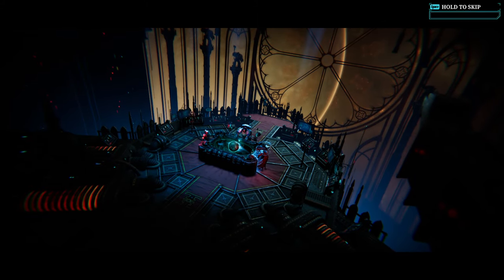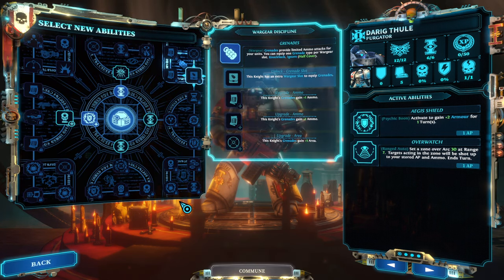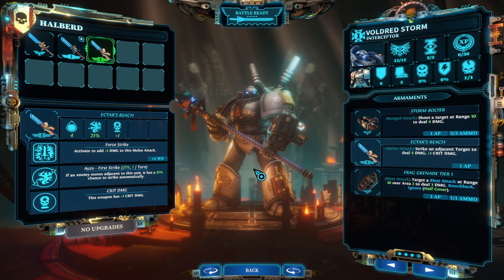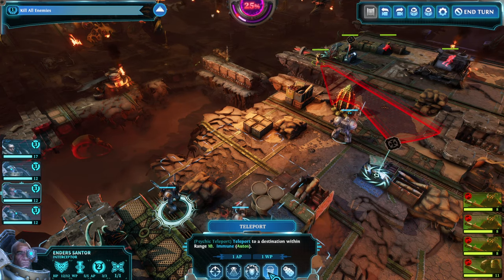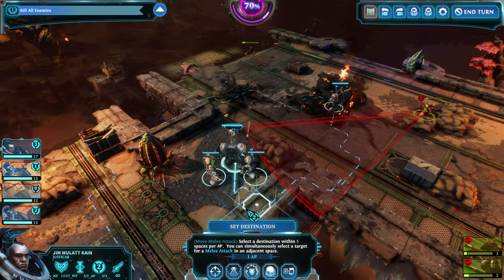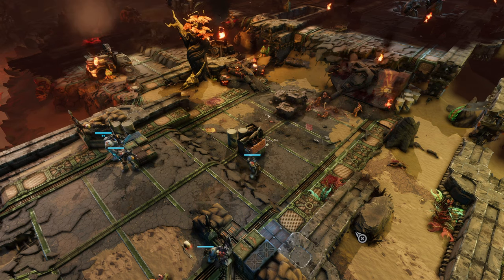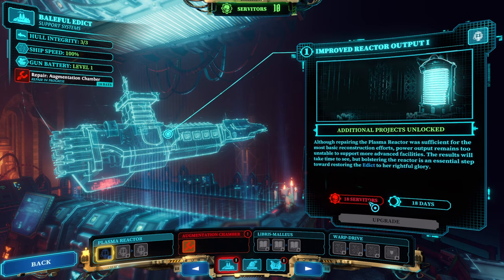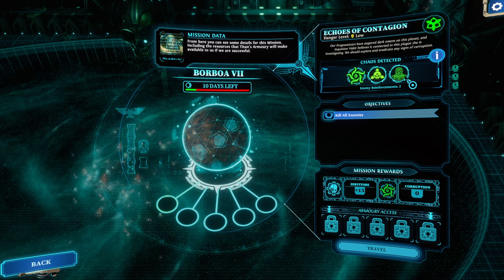#02 Warhammer 40k: Chaos Gate - Daemonhunters // Legendary & Grand Master Blind LetsPlay